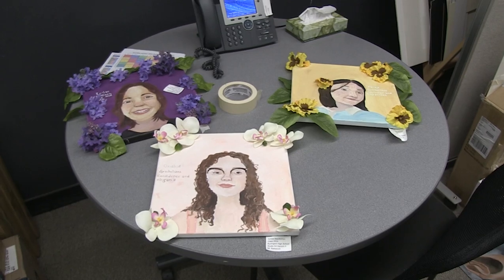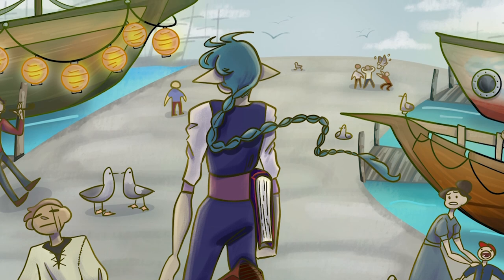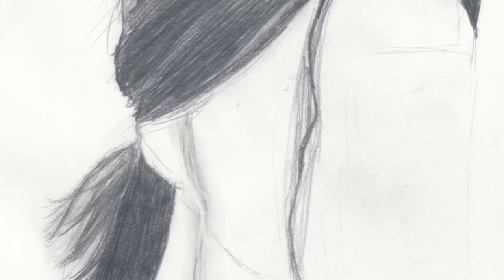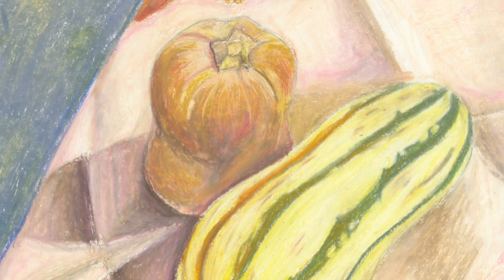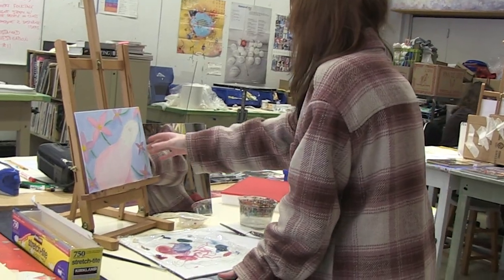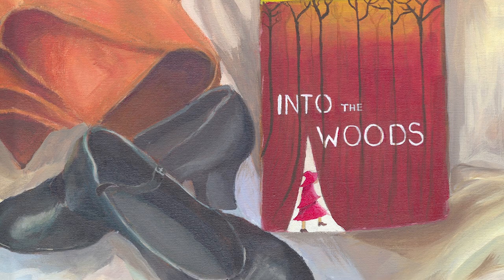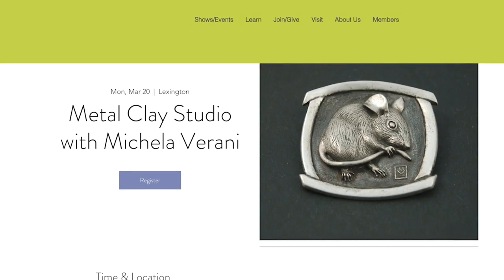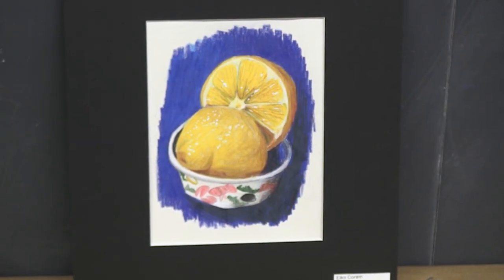BNEWS Feature: BHS Art Students Display Their Talent At Lexington Art Gallery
The art students of Burlington High School have brought their talents to the Lexington Arts & Crafts Society once again for LexArt's 27th Regional High School Art Exhibit.

The gallery will remain on display until Sunday, April 2nd.